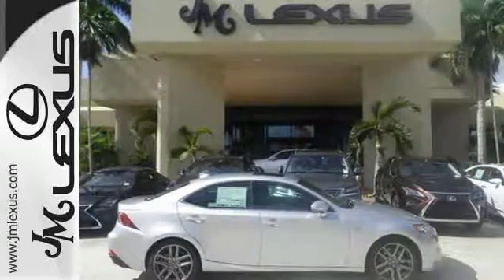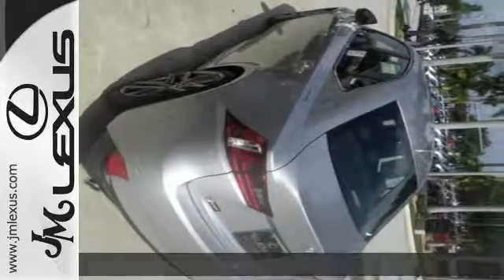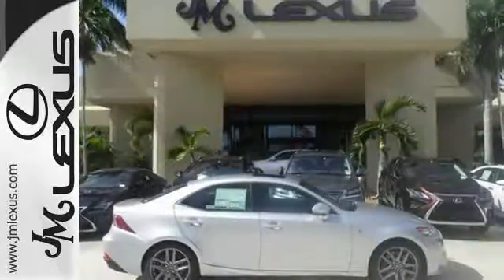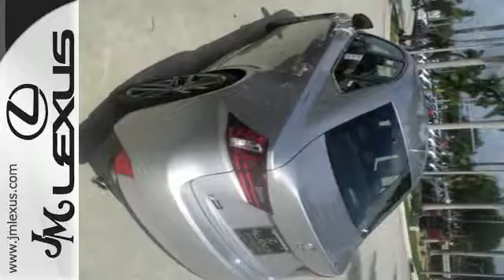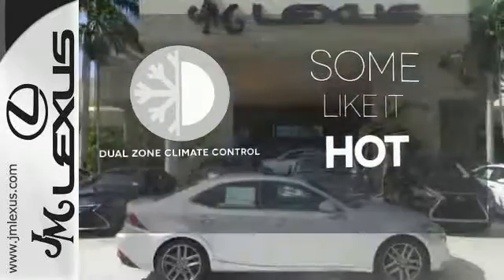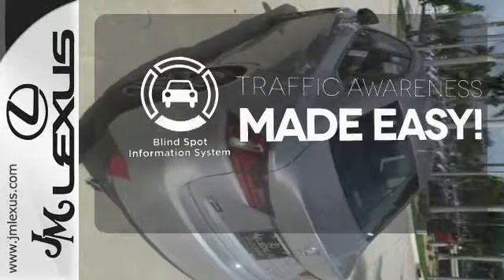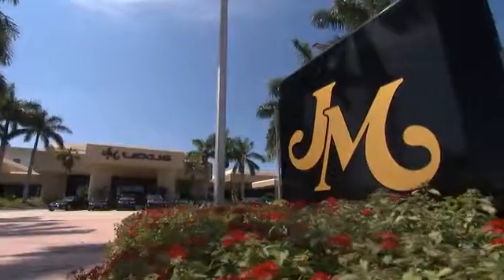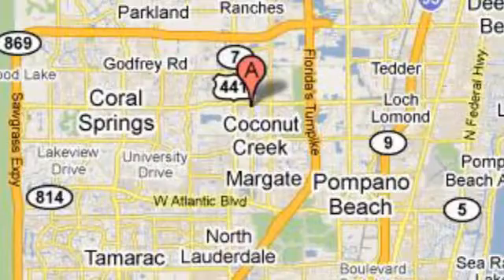New 2016 LEXUS IS 200t Margate FL Fort Lauderdale, FL #608380 - SOLD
Year: 2016
Make: LEXUS
Model: IS 200t
Engine: 2.0L 4 cyls
Transmission: Automatic 8-Speed
Color: Silver Lining Metallic
Interior: Black NuLuxe with Silver Performance trim
Stock #: 608380
VIN: JTHBA1D27G5029059
You are currently viewing a new 2016 LEXUS IS 200t with JM Lexus the #1 Volume Lexus Dealer since 1992! Thank you for your interest. We look forward to working with you. Stock #: 608380 Exterior: Silver Lining Metallic Interior: Black NuLuxe with Silver Performance trim Trim: JM Lexus 5350 West Sample Rd Margate FL 33073

Address:
5350 W Sample Rd